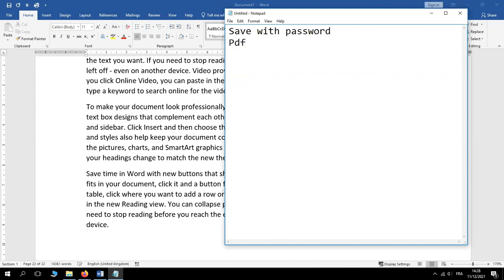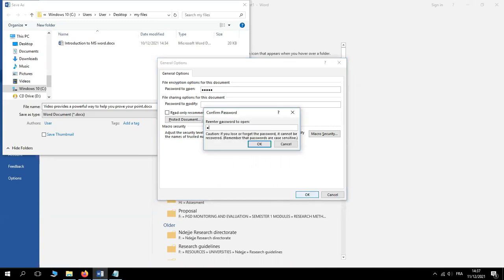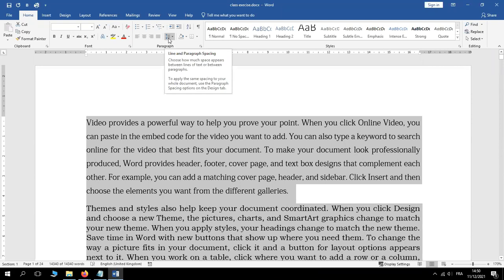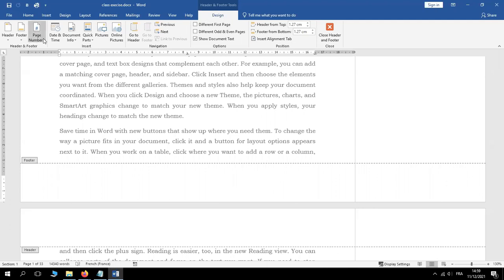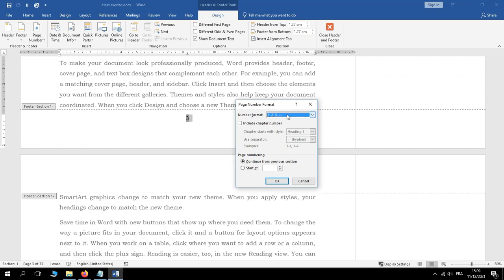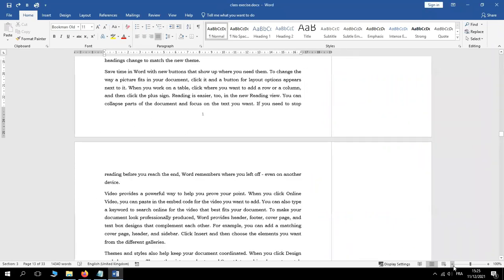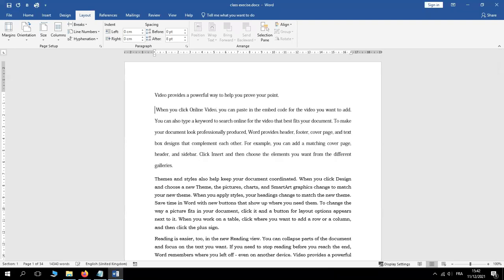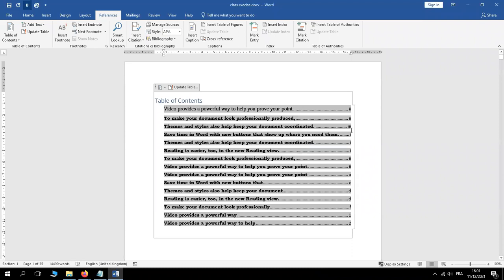Microsoft office word 2019 crush course